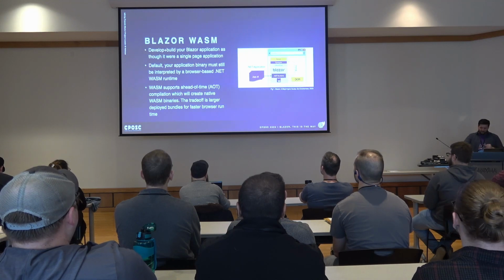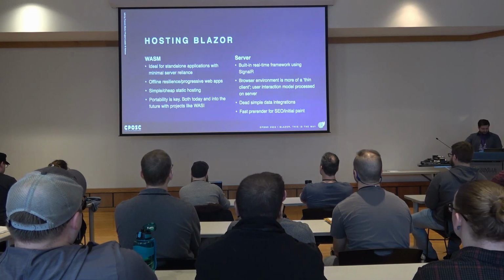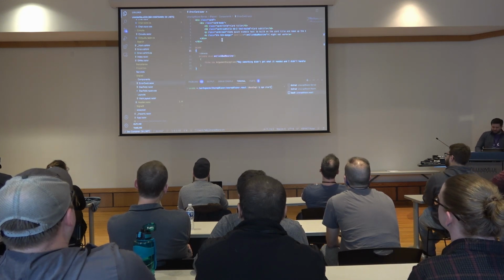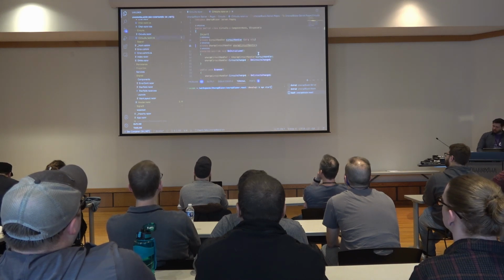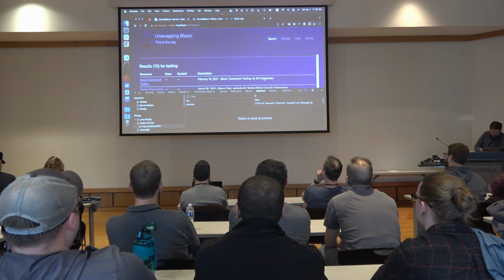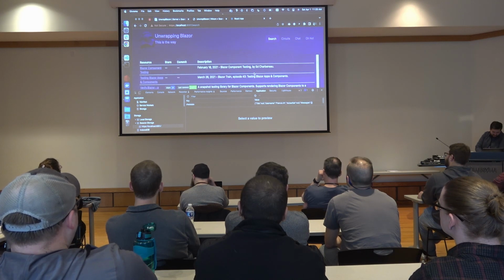Blazor: This is the Way - Francis Wertz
I was all in on React for years, ‘till I started building in Blazor. Let’s take a look at Microsoft’s darling web/mobile framework, demystify how it works, and explore how this platform can boost your productivity. This is the way.

The Central Pennsylvania Open Source Conference (CPOSC) is a one-day technical conference for open source users and developers. Presentations and sessions cover all aspects of open source, with talks ranging from novice to expert skill levels and featuring case studies, best practices, code-alongs and more.